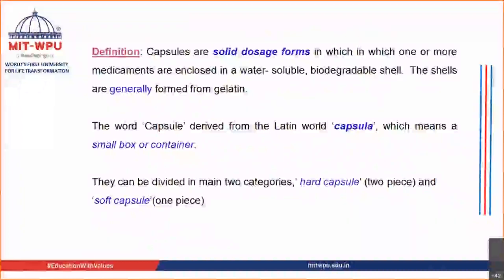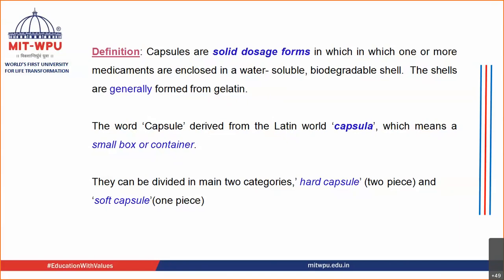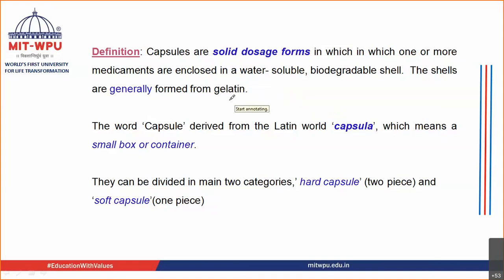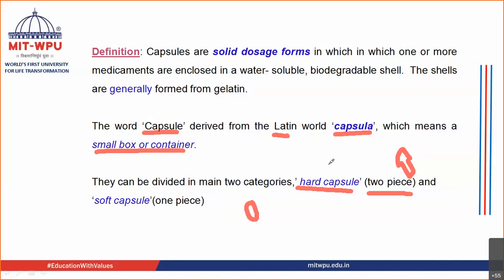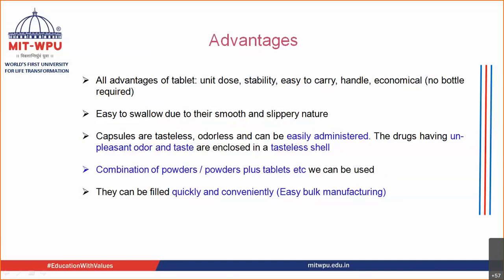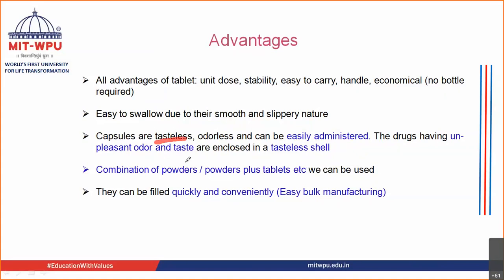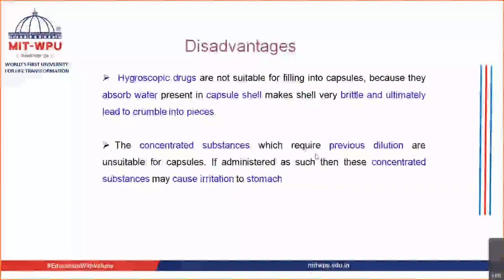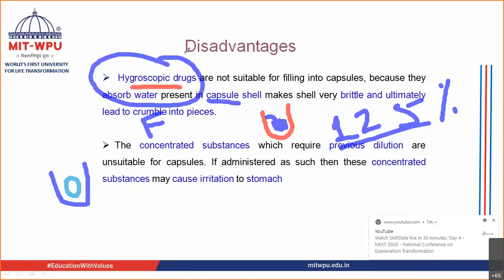Lecture on Capsule Definition, advantages, disadvantages and Types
This video will help T Y students to learn Capsule Definition, advantages, disadvantages and Types